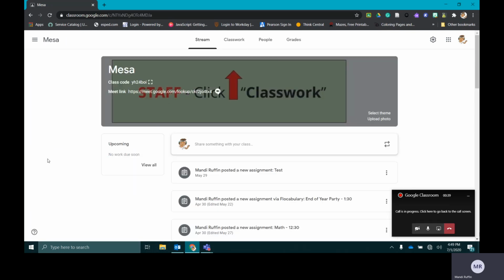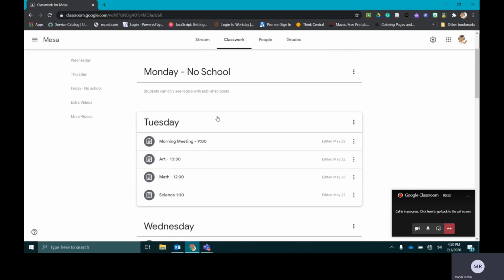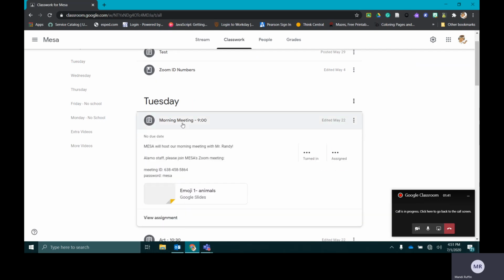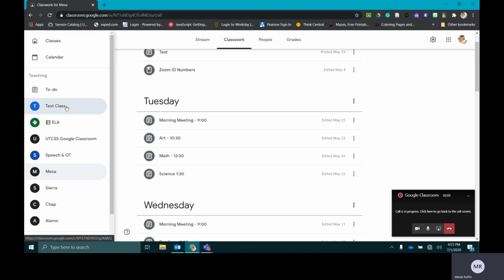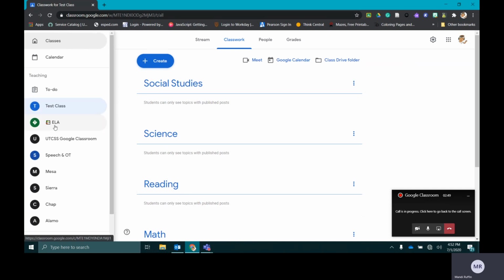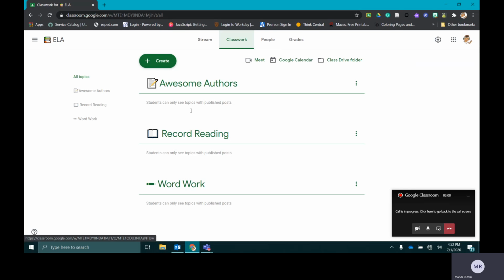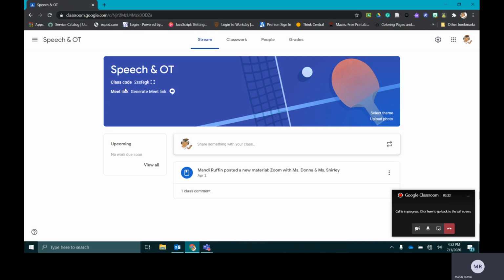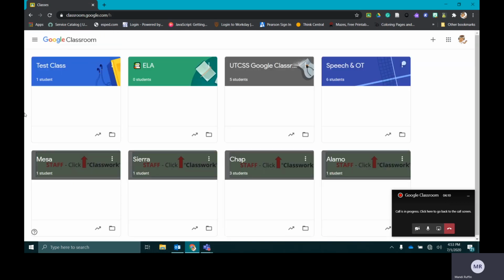Google Classroom Organization